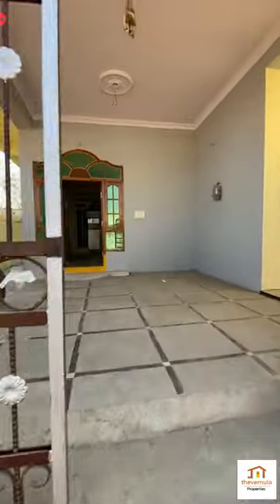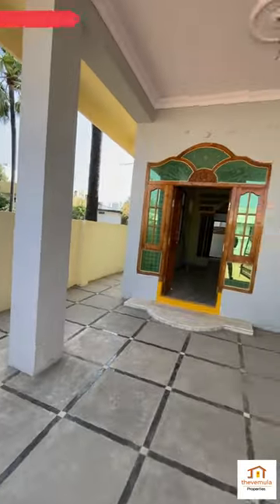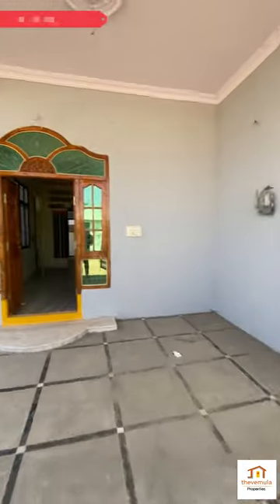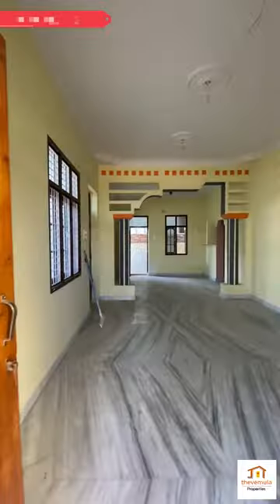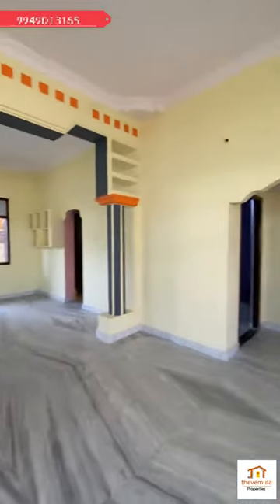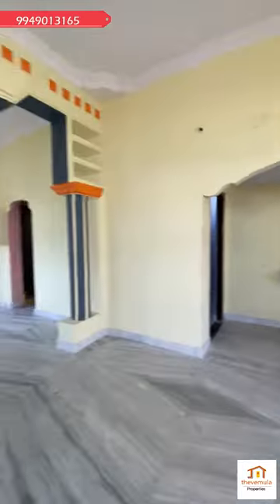Independent House for sale @ 85lakhs/- only at Bheemaram location Warangal District.